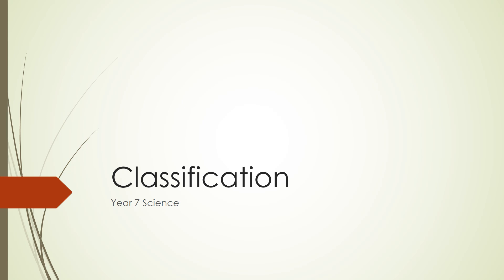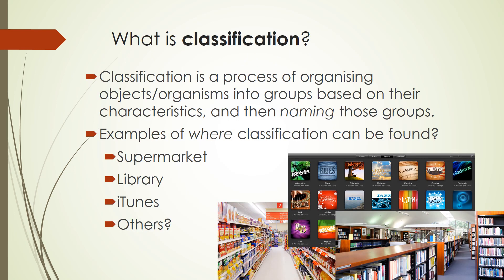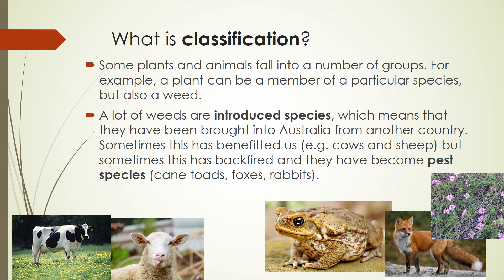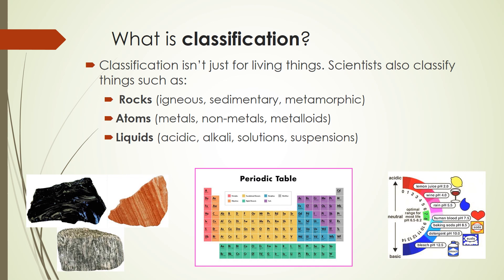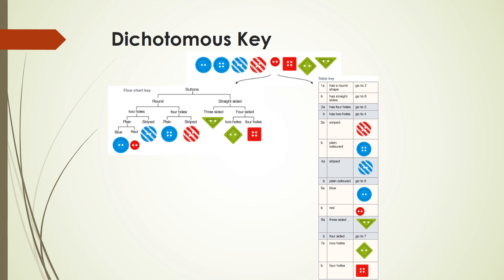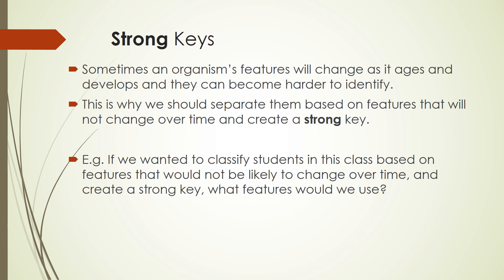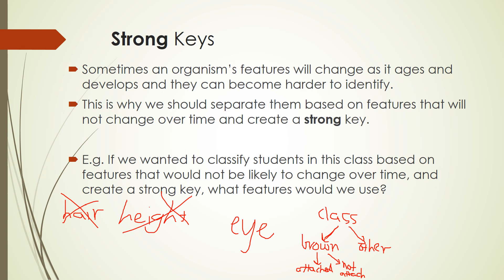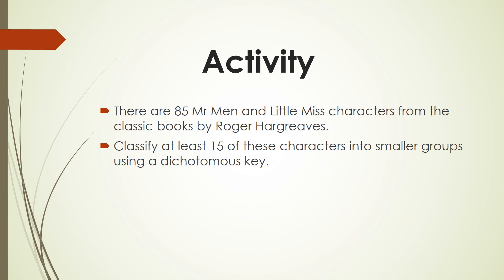Classification #1 - What is Classification?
Designed for students' remote learning, these narrated slides form part one of a series of lessons that will be discussing the topic of classification. This lesson is intended for a year 7 audience and covers a broad definition of classification, where it can be observed in society, dichotomous keys, and two embedded activities. Throughout the video I refer to classification being used for animals, but note that it is used for all living organisms including plants and fungi.